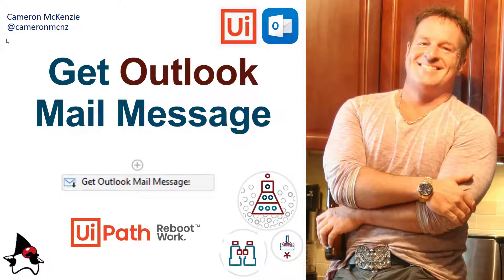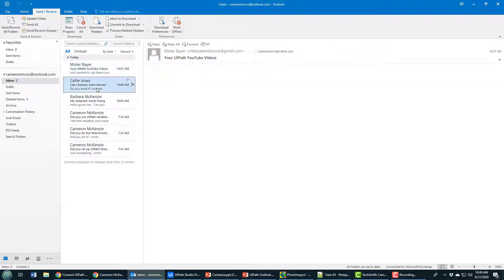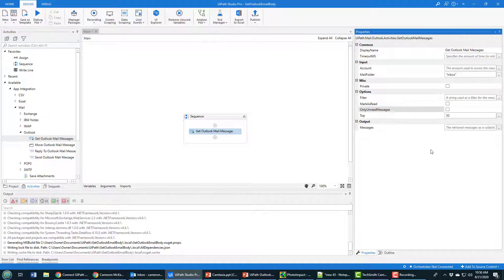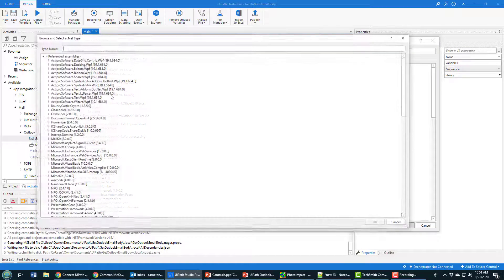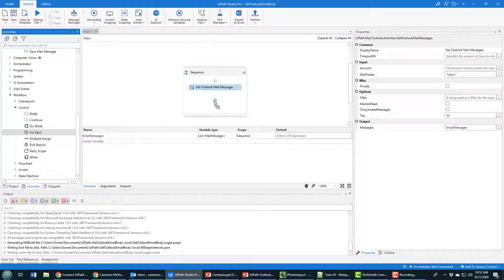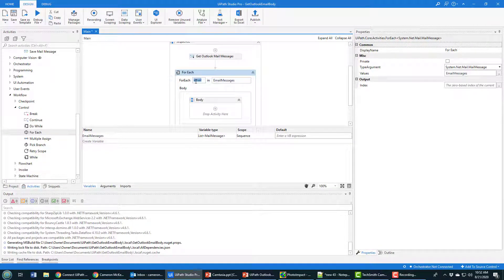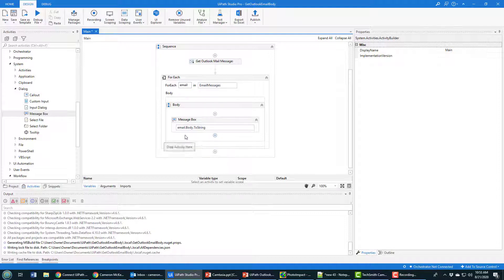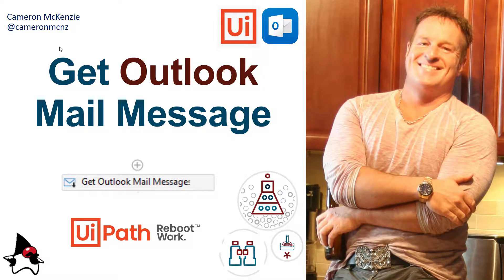UiPath Get Outlook Mail Messages Body Example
Are you looking for an example of how to use the UiPath Get Outlook Mail Messages Activity? Well here it is. In this UiPath example we use the Outlook Mail Messages function to pull all read and unread messages into a List containing MailMessage object. After the Get Outllok Mail Messages operation completes, we then use a For each control flow to read each message, one at a time, and display the Outlook email message body in a Message Box. Of course, you could take it one step further and write to CSV, save to Excel or filter the content further. But this will get you started with the UiPath get Outlook email messages function. How much further you take it is only limited by you UiPath Studio and Outlook skills.